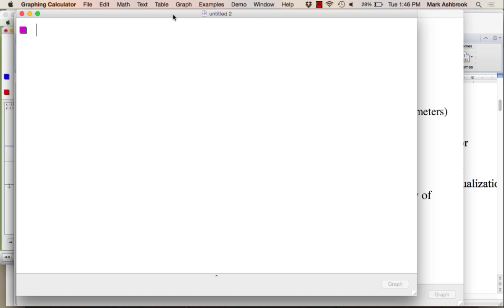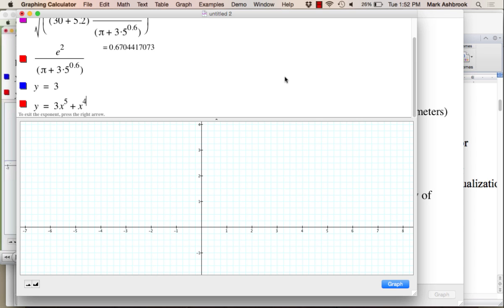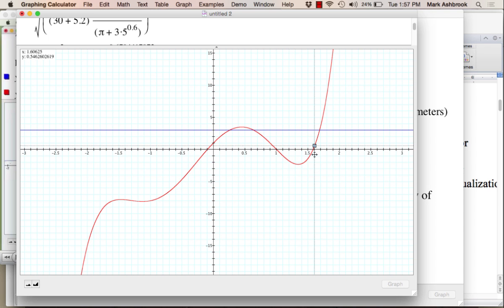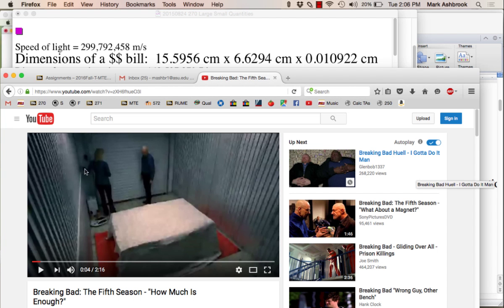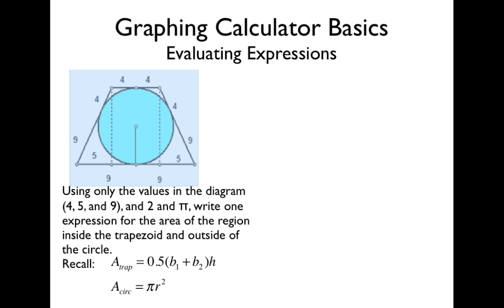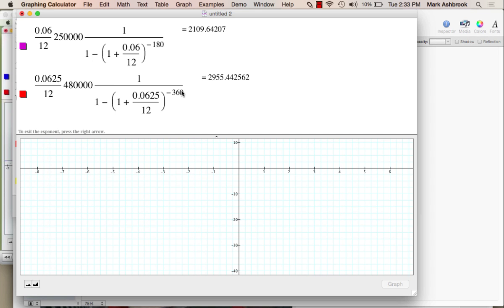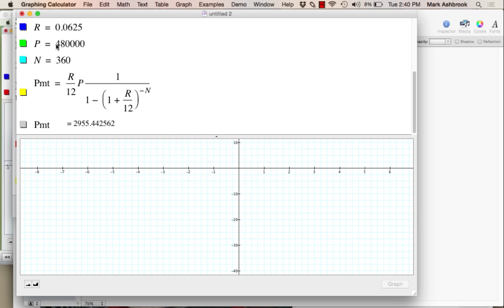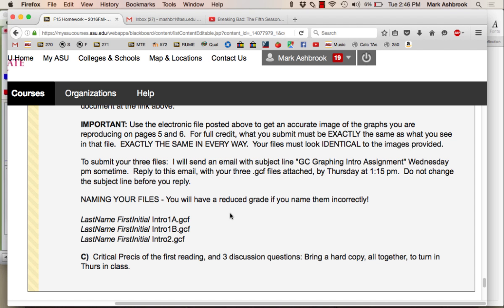MTE 250 Tu Aug 23: Graphing Calc Software Intro